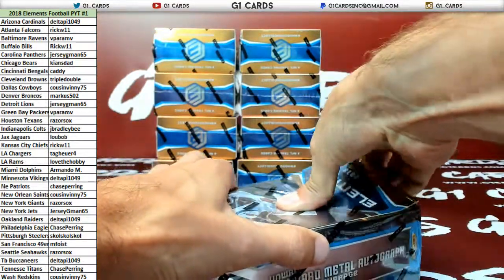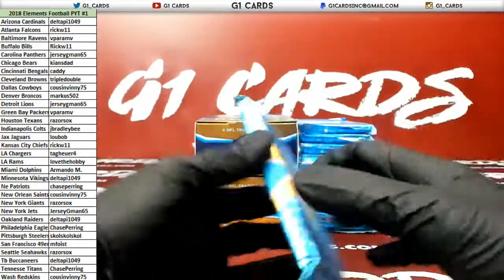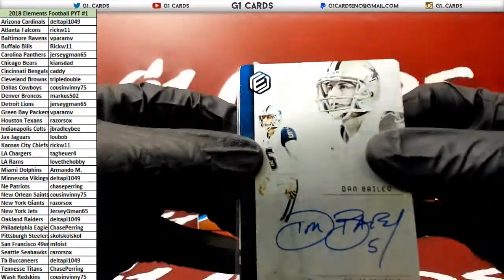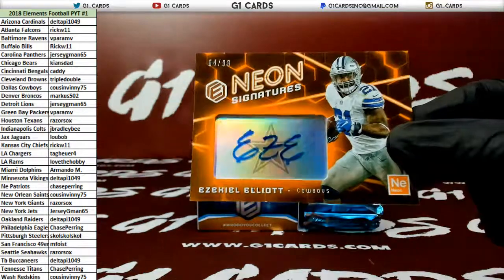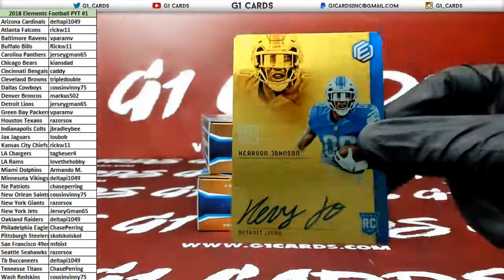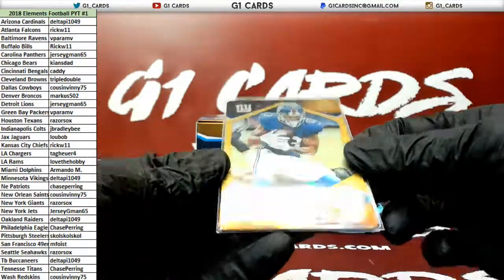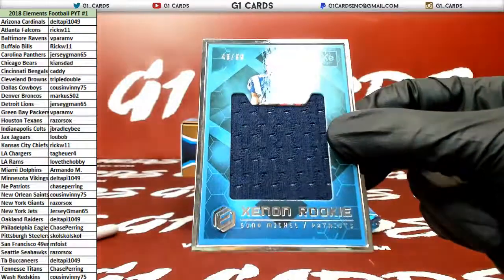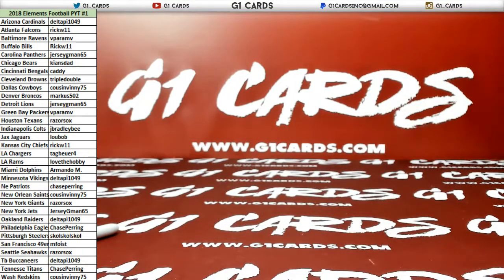2018 Panini Elements Football Full Case PYT #1